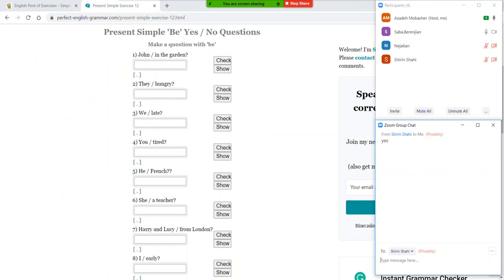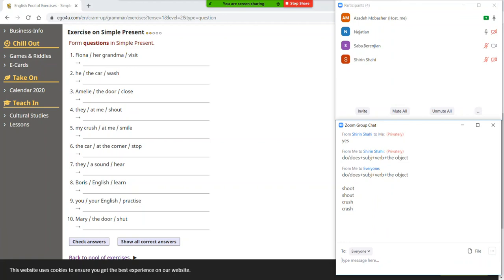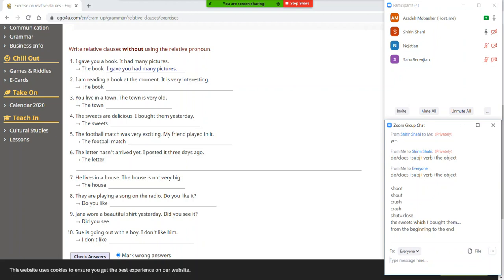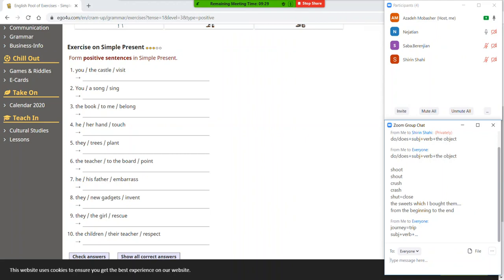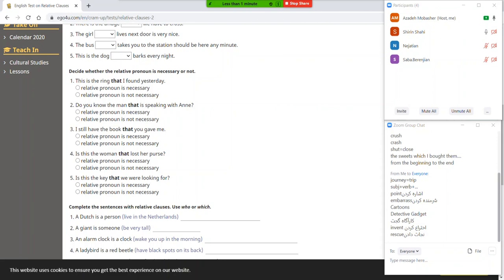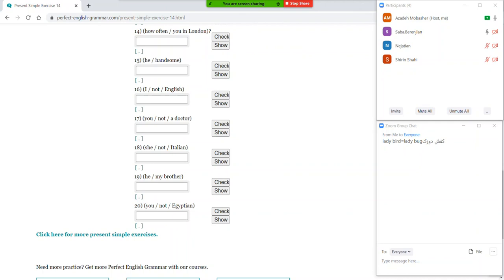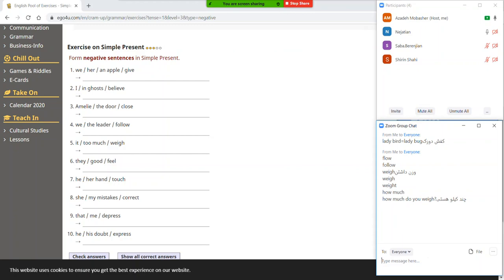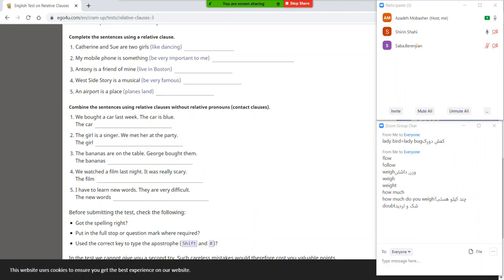کلاس آنلاین تمرین جمله سازی انگلیسی 15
تاریخ برگزاری: 1399/05/05

این ویدیو توسط ازاده مبشر تهیه شده است. آزاده مبشر, مترجم و مدرس زبان انگلیسی, آیلتس 8 آکادمیک.
جهت دسترسی به ویدیوهای بیشتر آزاده مبشر وارد سایت پرفکت یور اینگلیش شوید.
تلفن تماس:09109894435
تلگرام و واتس اپ: 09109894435

نمونه جلسات تمرین مکالمه با فیلم زبان اصلی